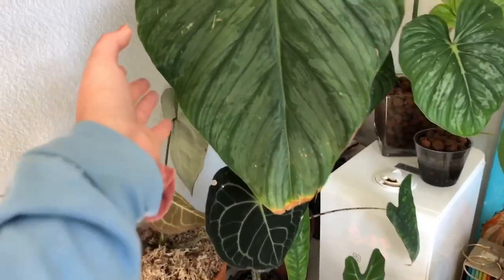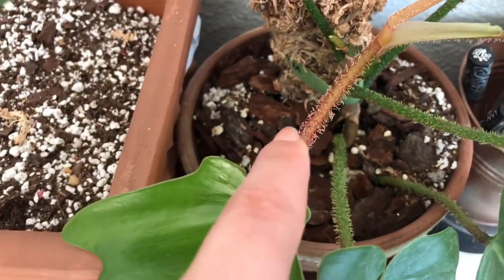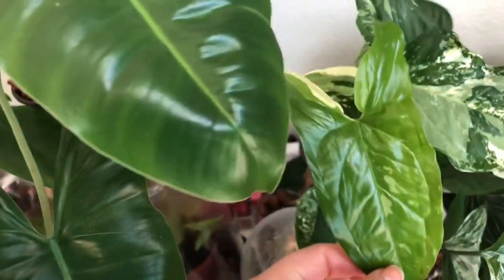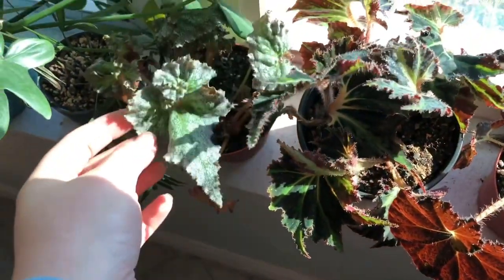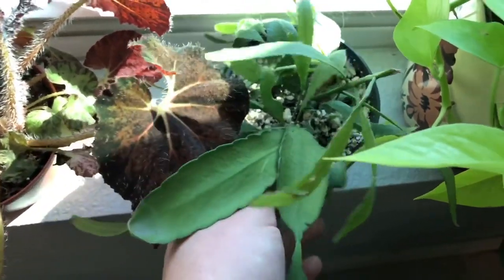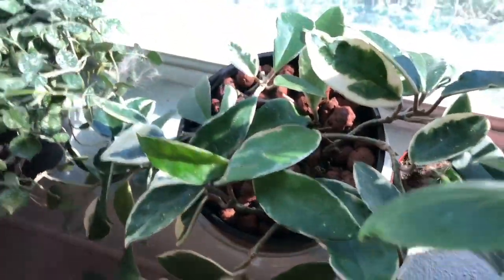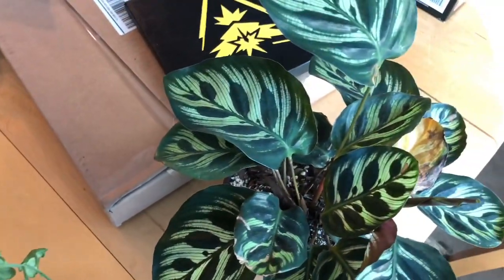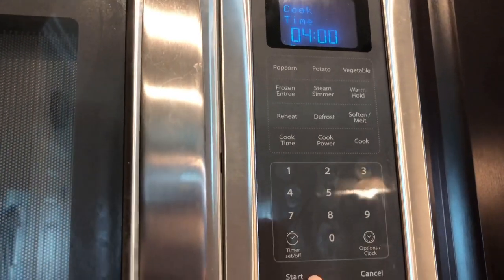HOUSE PLANT VLOG + Mini Noodle Review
Hey Planty People! I know this VLOG was a little random with my Cup of Noodle review LOL but this is why I love Vlogmas! This is the time where I can kind of branch out a bit and show you guys my everyday life, relax, and have fun doing other things other than just plants. I do hope you guys enjoyed!

xoxo,
Heather

Instagram Handle
Heather_Hoyas